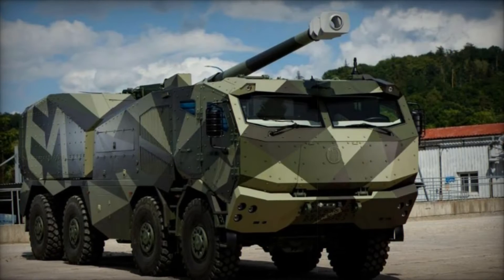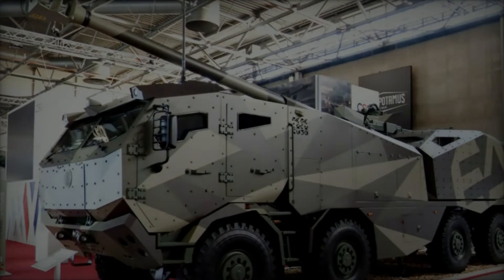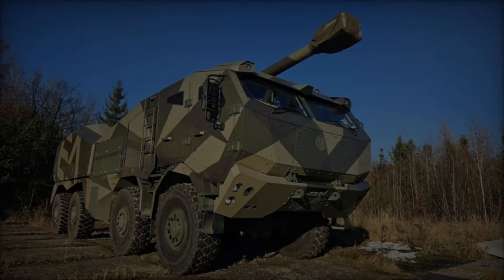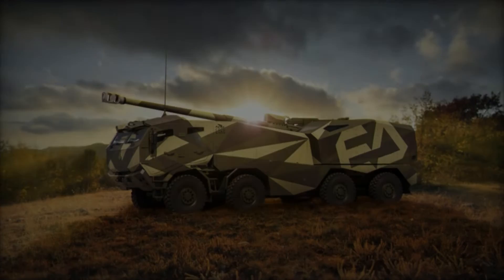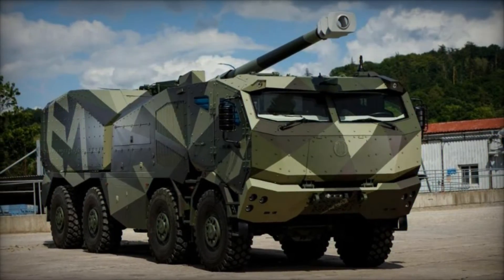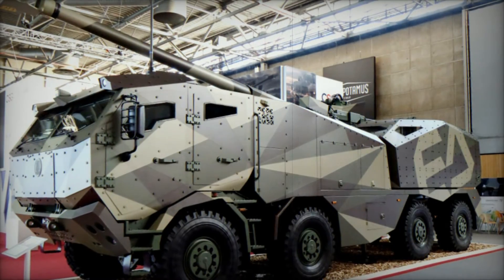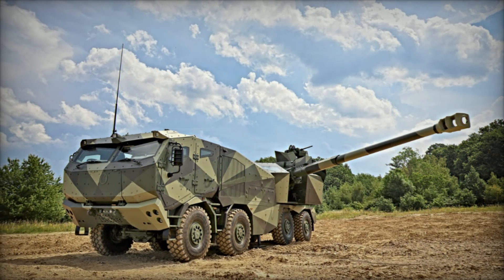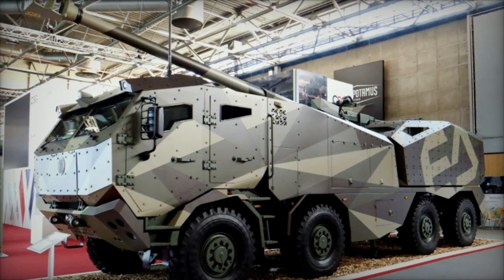MORANA 155mm Howitzer Excalibur’s Artillery Innovation at Eurosatory 2024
At the Eurosatory 2024 defense exhibition, Excalibur introduced the cutting-edge MORANA 155 mm self-propelled howitzer, showcasing its advanced capabilities designed to enhance operational effectiveness for ground forces.